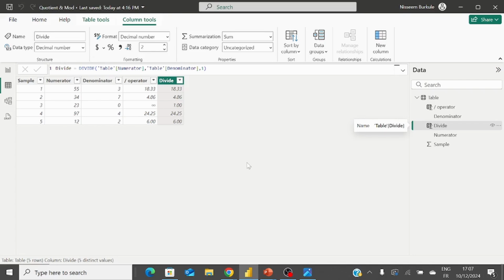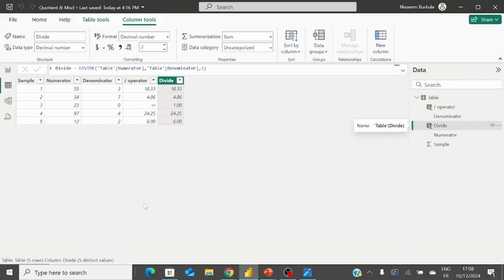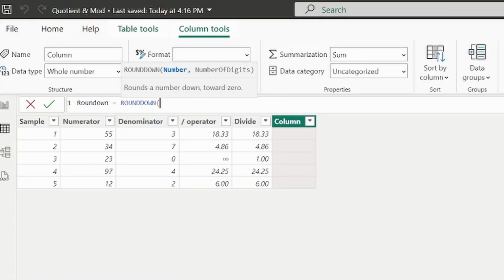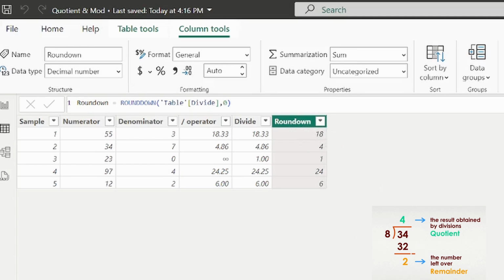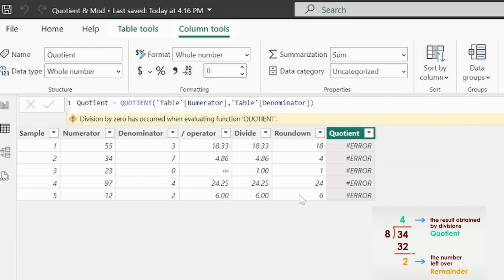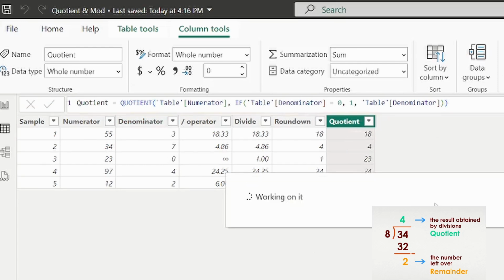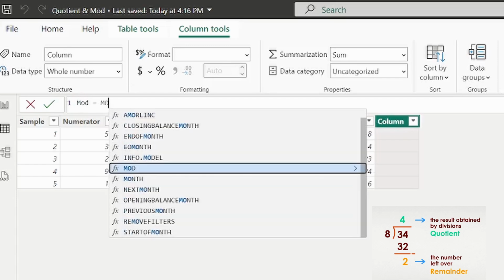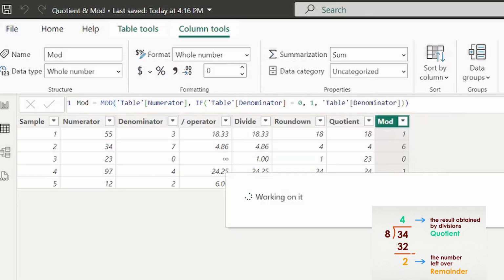DAX Function QUOTIENT & MOD | Learn How to Use QUOTIENT & MOD | DAX Wednesdays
⌨️ How to Use DAX Function QUOTIENT ?!?
⌨️ How to Use QUOTIENT in PowerBI ?!?!
⌨️ How to Use DAX Function MOD ?!?
⌨️ How to Use MOD in PowerBI ?!?!